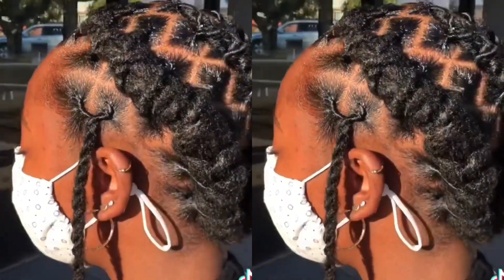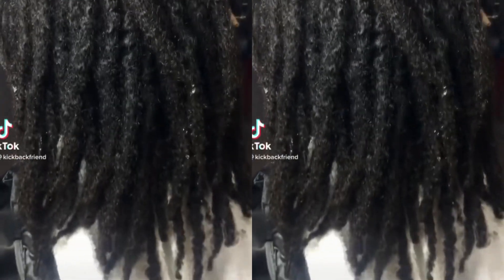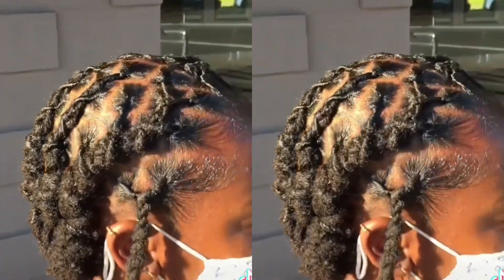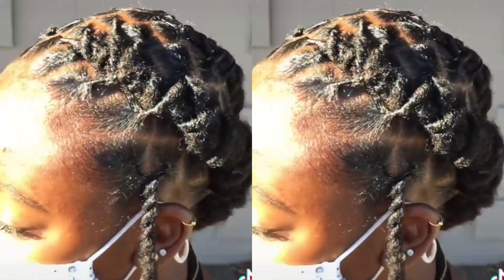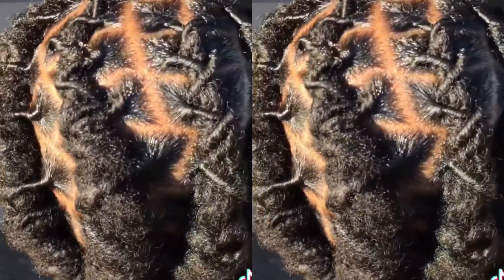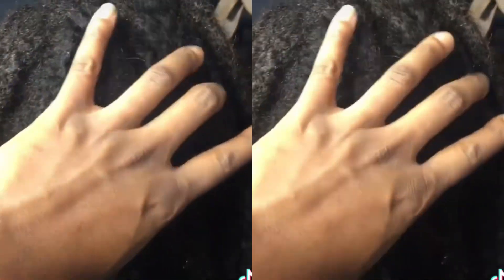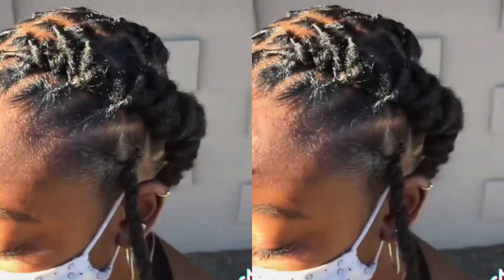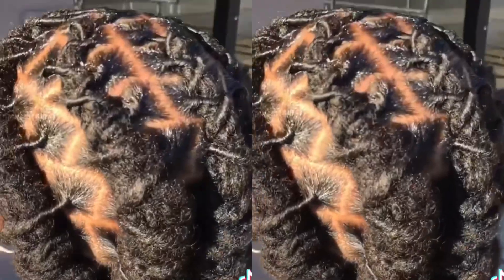Black Fitness Business Owner Loves Her New Look “I will Be Back, Trust”